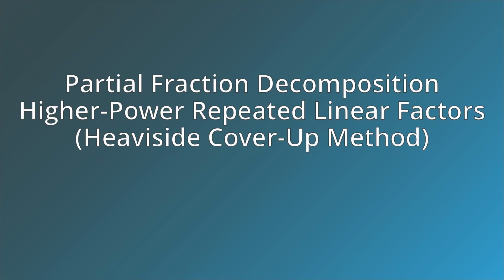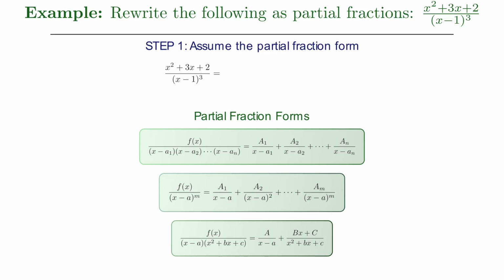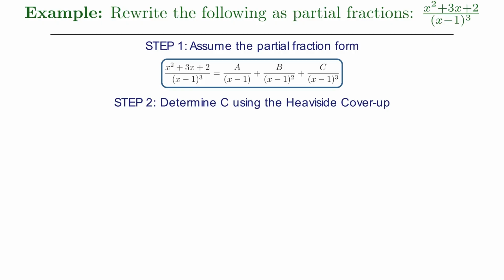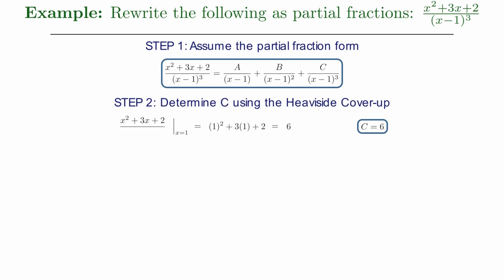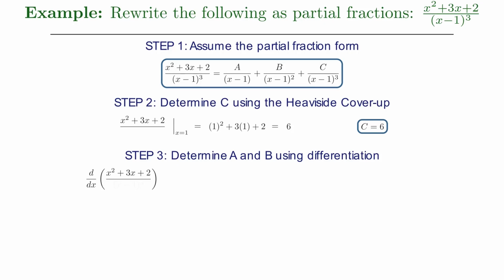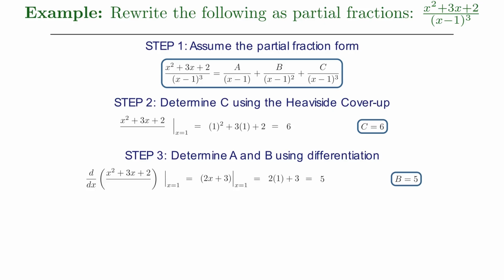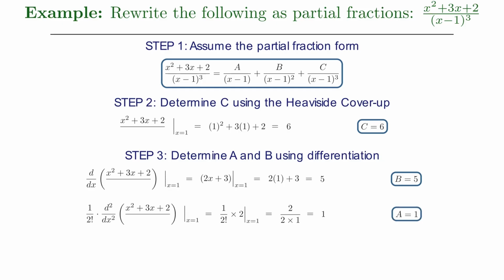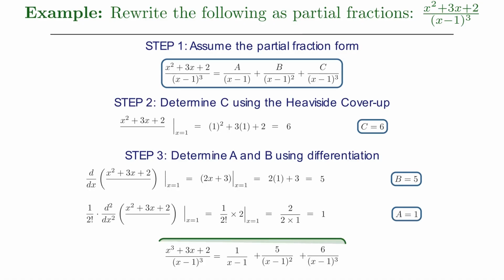Partial Fraction Decomposition: Repeated Linear Factors, Heaviside Cover-Up Method | Worked Example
Performing the partial fraction decomposition of (x^2+3x+2)/((x-1)^3) using the Heaviside Cover-Up Method.

Common Partial Fraction Forms
1. Distinct linear factors
Function: f(x) / [(x − a)(x − b)(x − c)]
Decomposition: A/(x−a) + B/(x−b) + C/(x−c)

2. Repeated linear factor
Function: f(x) / [(x − a)ⁿ]
Decomposition: A/(x−a) + B/(x−a)² + … + N/(x−a)ⁿ

3. Irreducible quadratic
Function: f(x) / [x² + bx + c]
Decomposition: (Ax + B)/(x² + bx + c)

4. Repeated irreducible quadratic
Function: f(x) / [Q(x)]ⁿ
Decomposition: (A₁x + B₁)/Q(x) + (A₂x + B₂)/(Q(x))² + … + (Aₙx + Bₙ)/(Q(x))ⁿ